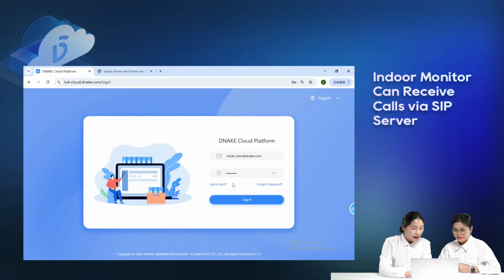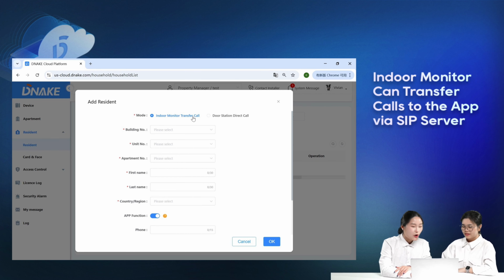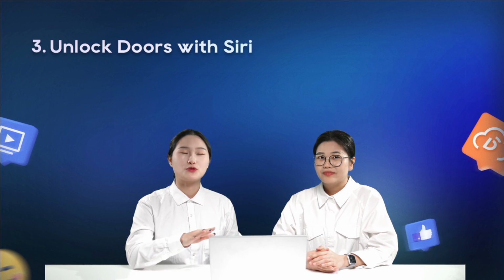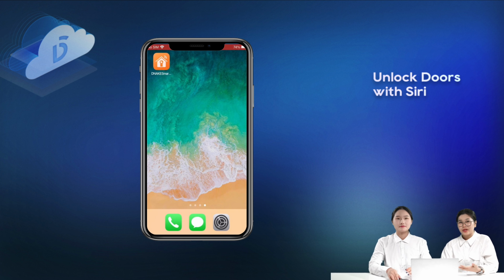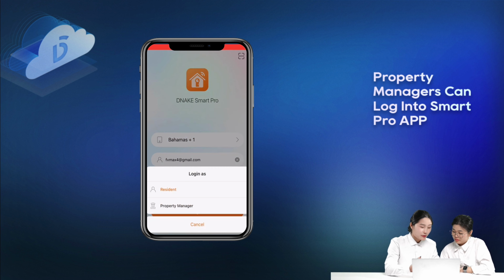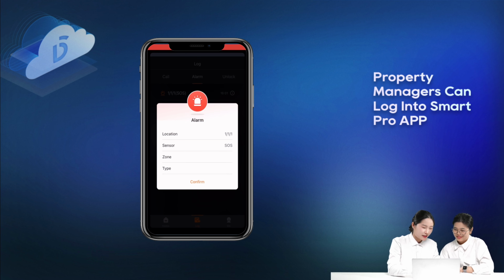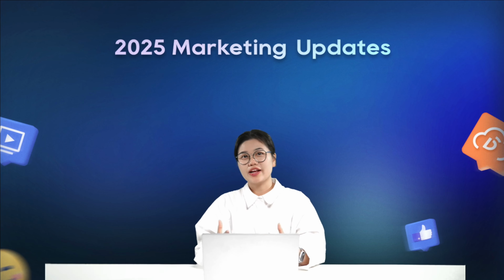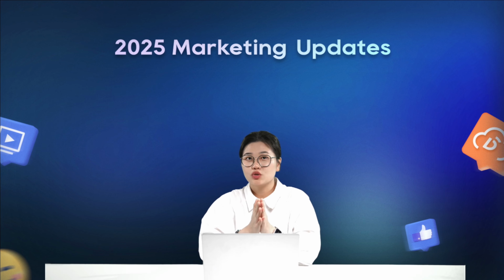DNAKE Cloud 1.7.0: Next-Level Cloud Experience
DNAKE Cloud Intercom V1.7.0 is here—smarter, smoother, and more powerful than ever! Watch our video to see the latest upgrades and how they redefine seamless connectivity.

New Features of DNAKE Cloud Platform V1.7.0
00:43  Indoor Monitor Can Receive Calls via SIP Server
02:20  Indoor Monitor Can Transfer Calls to the App via SIP Server
03:46  Unlock Doors with Siri
05:12  Voice Changer in Smart Pro
06:12  Property Managers Can Log Into Smart Pro
08:11  Improve Temp Key experience in Smart Pro
09:30  Future Plan

10:46  2025 Product Roadmap

11:17  2025 Marketing Updates